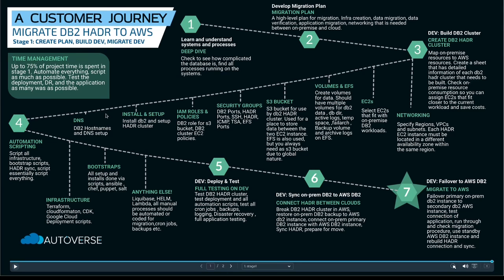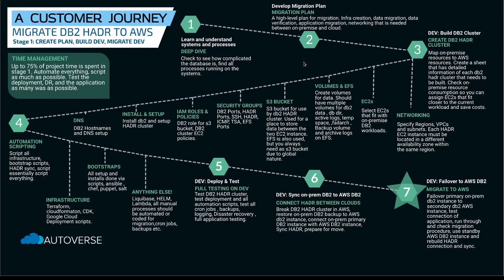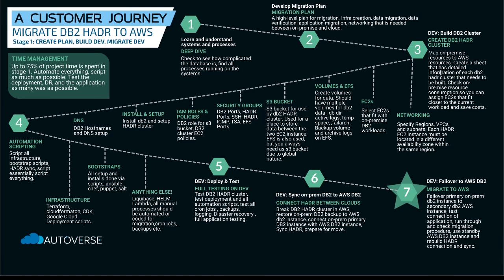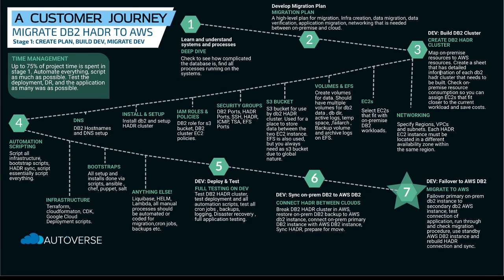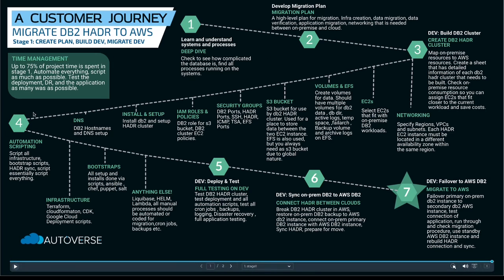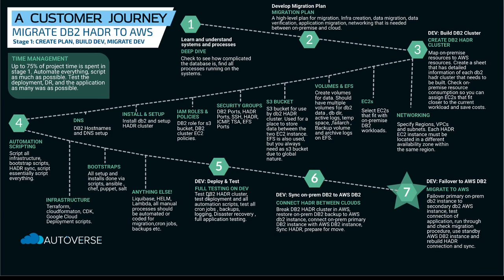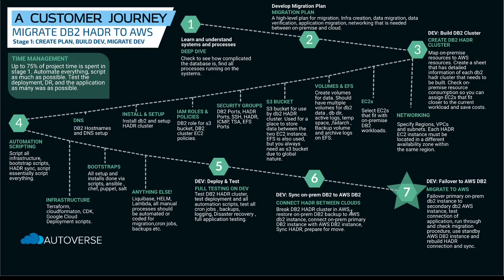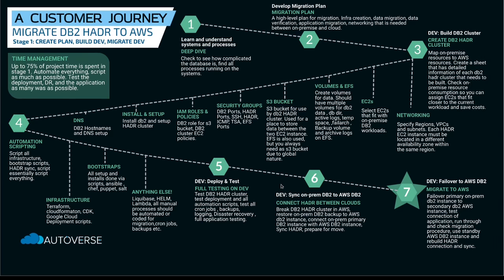A Customer Journey: Stage 1 - Migration of DB2 HADR to AWS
Stage 1: A customer's journey migrating DB2 HADR clusters to AWS.